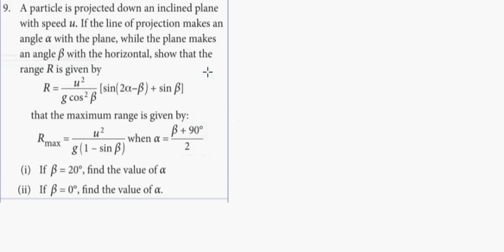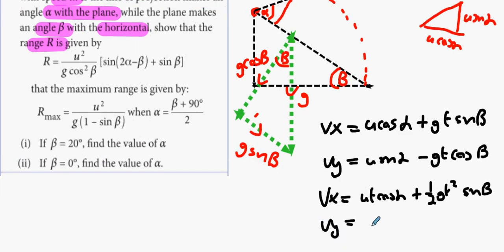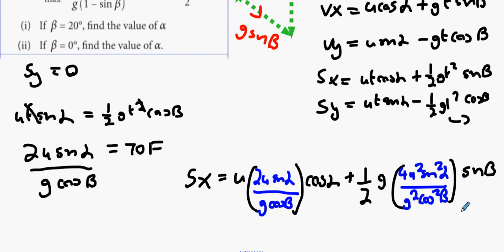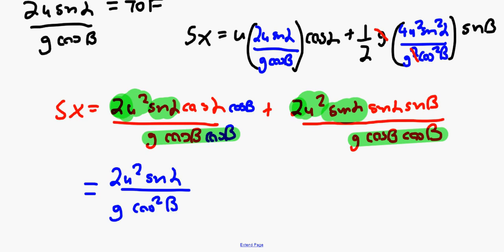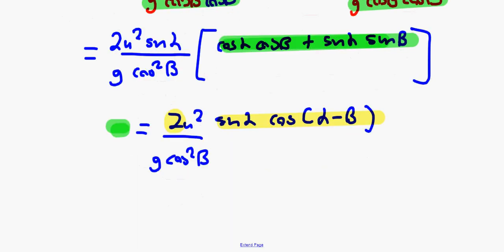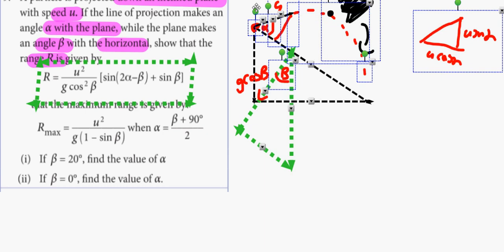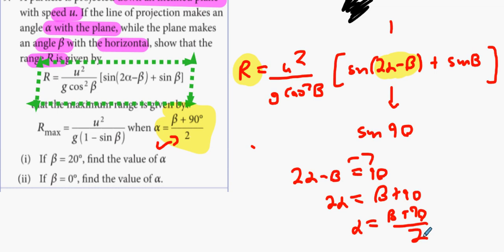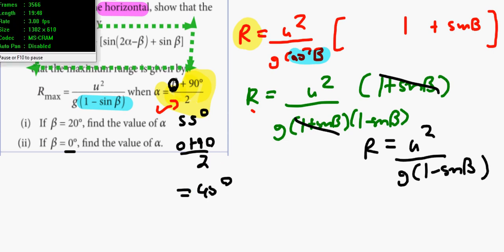5app 10b q9